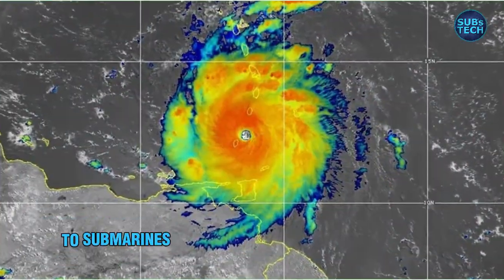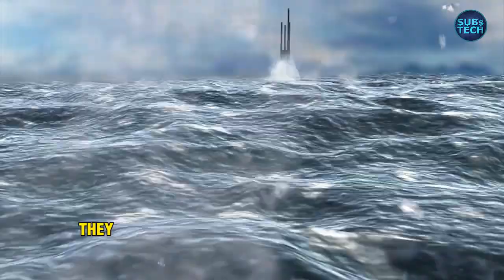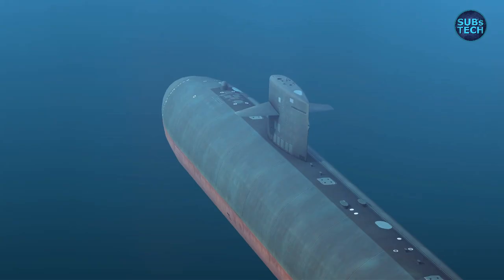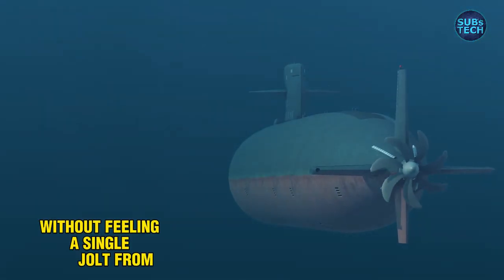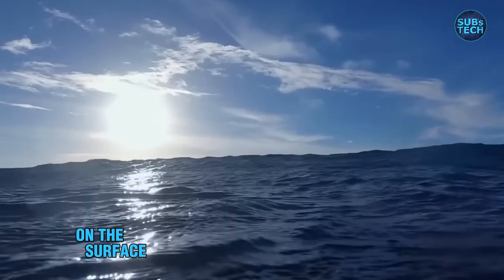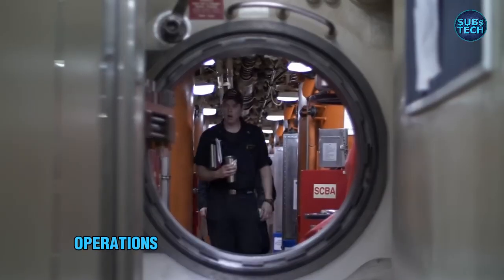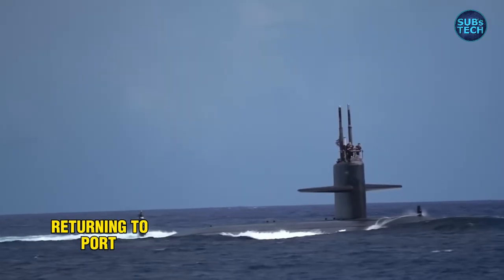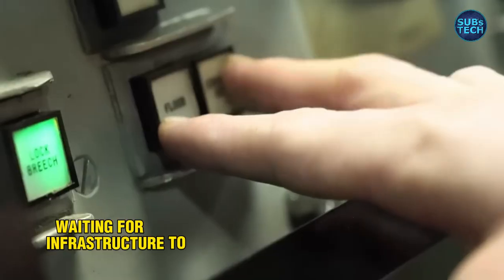How Dangerous Is a Hurricane To a Submarine?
Hurricanes can pose a serious threat to submarines — especially those operating near the surface. But the level of danger isn’t the same in every situation. It depends largely on two things: the submarine’s depth, and its operational status at the time the storm hits.

When a hurricane is approaching, submarines don’t stay in harbor, waiting for it to pass. They can’t afford to. Instead, they head out to sea at maximum speed. Their first objective is to reach a safe dive point — often located near the edge of the continental shelf — where the shallow coastal waters give way to the true depths of the ocean.

Once they arrive, they dive. Fast and deep.
US Navy
typhoon-classsubmarine